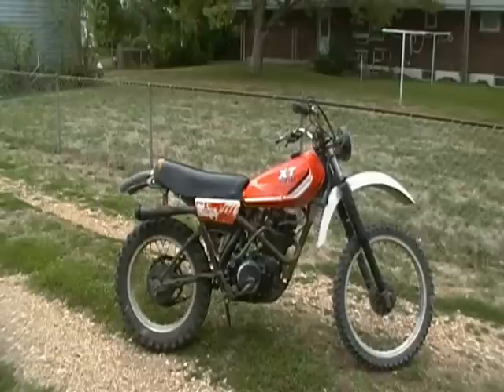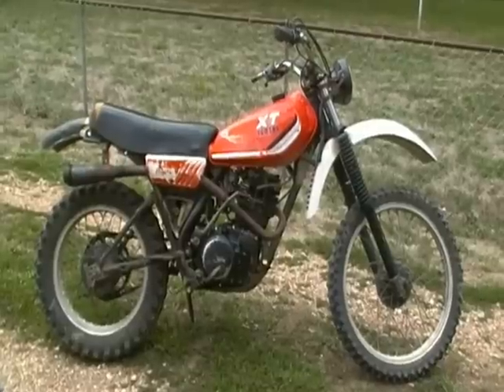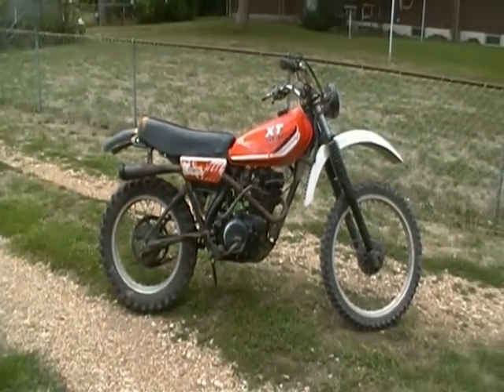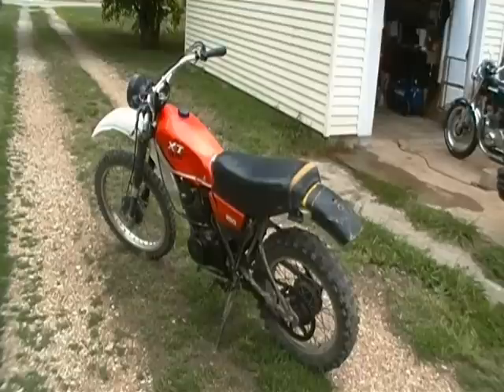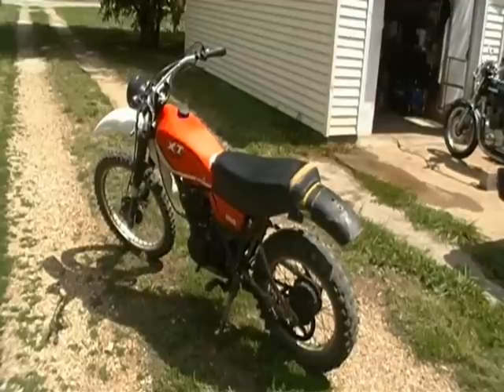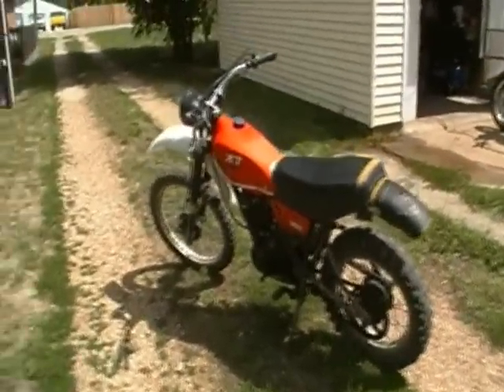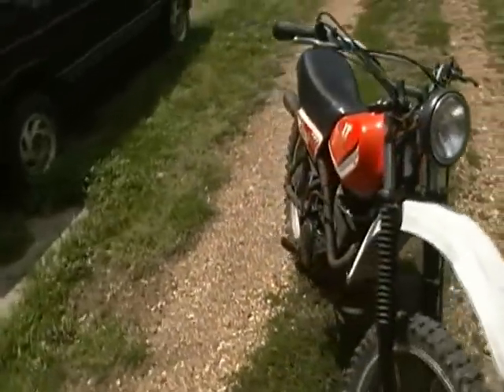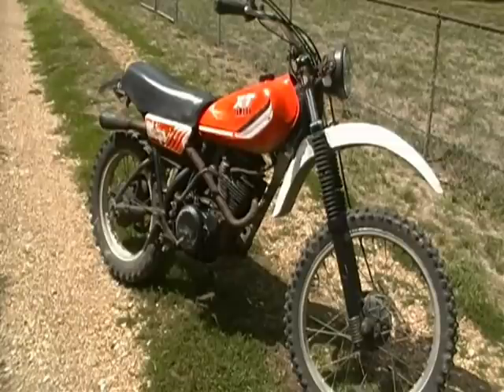MY NEW YAMAHA XT 250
I got this dirt bike, dirt cheap -1983 yamaha xt 250 4 stroke thumper.
Needs a lot of love. I think maybe it found a good home.

My photos and clips sound bites belong to me as I created them.